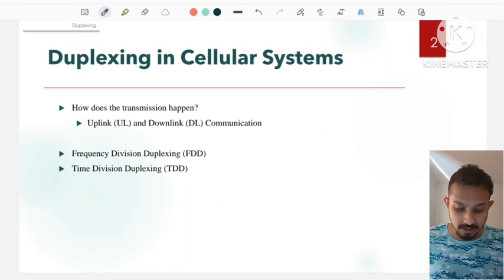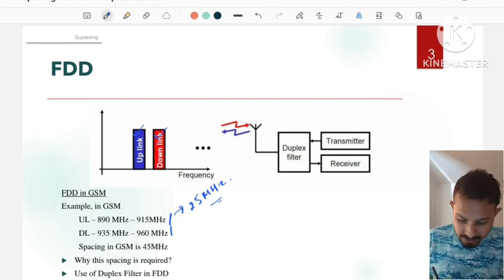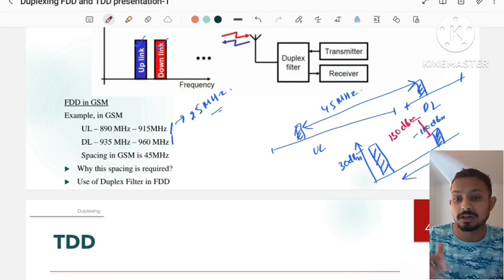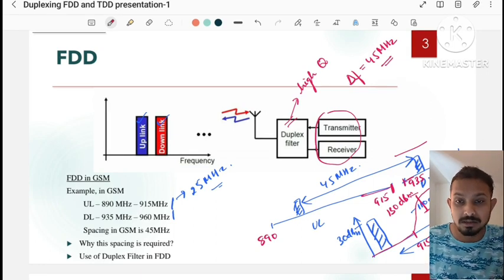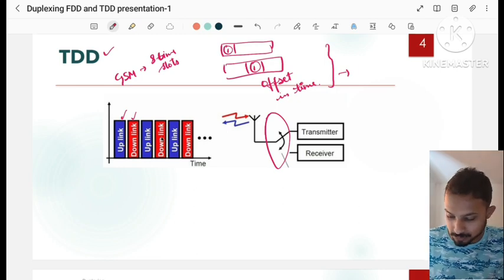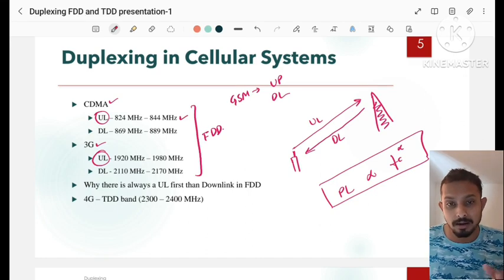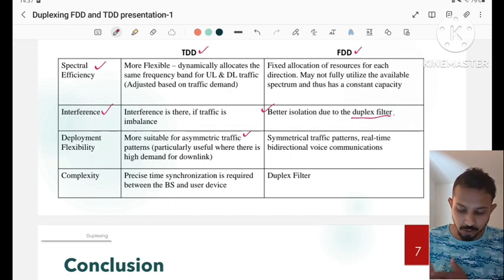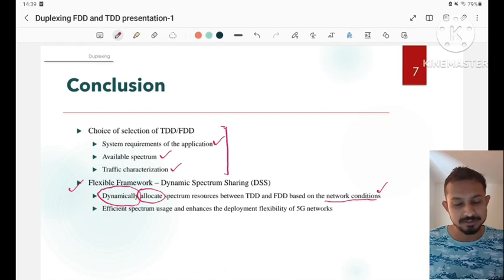Duplexing FDD & TDD